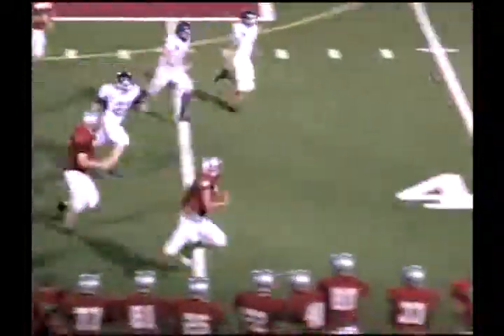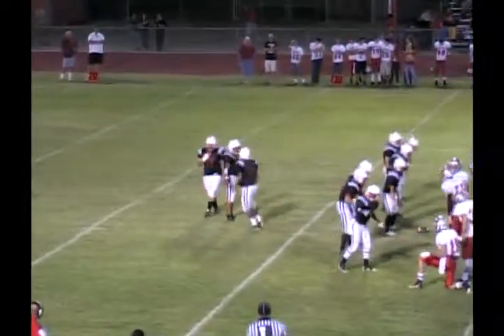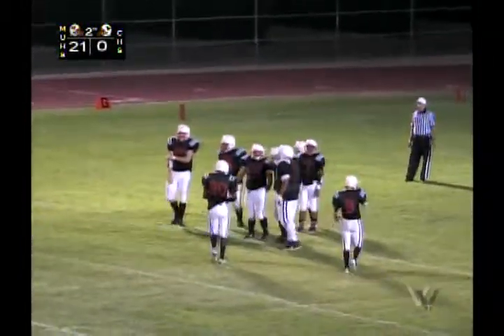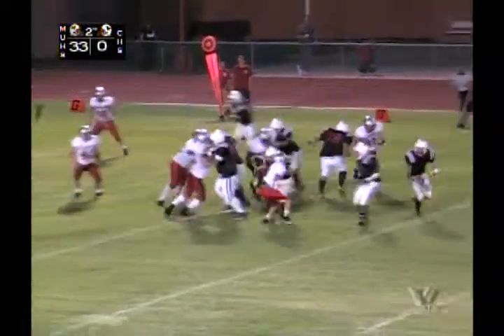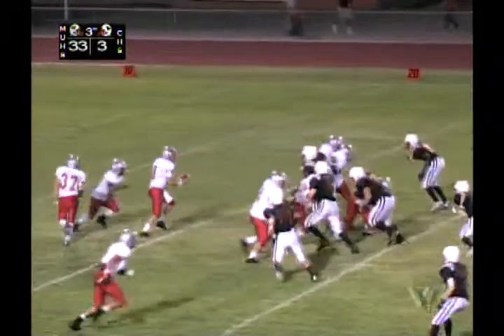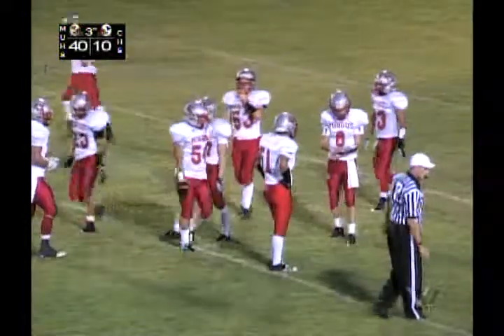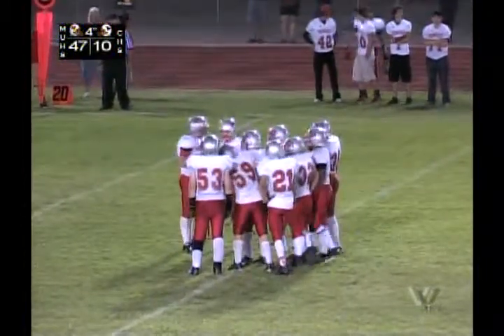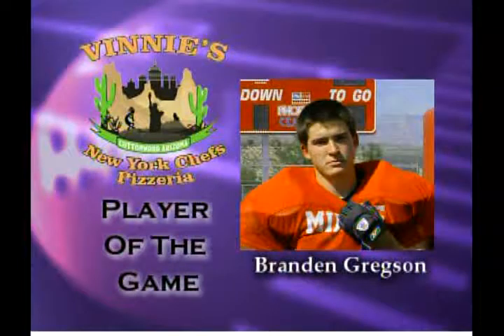Mingus at Cortez